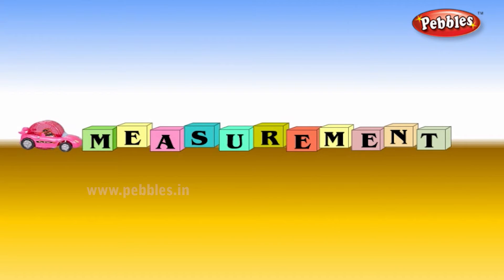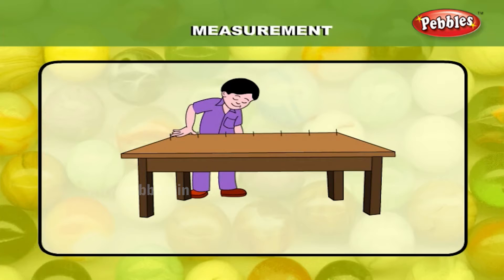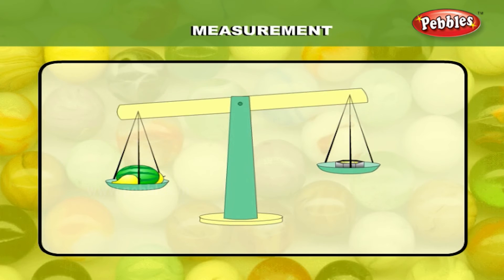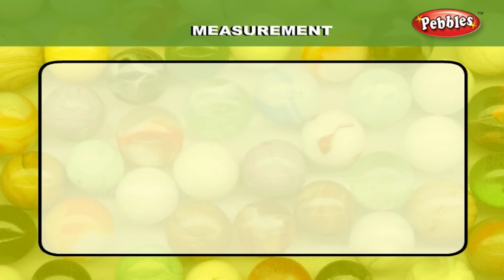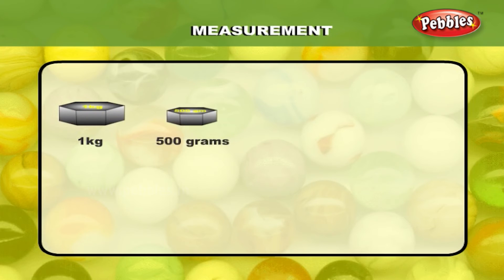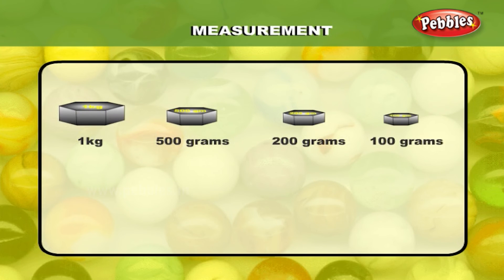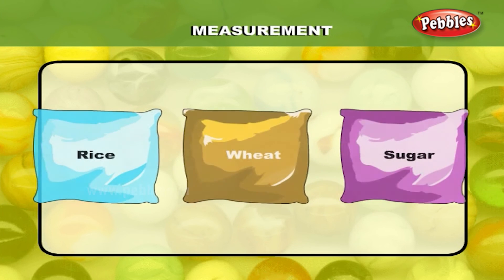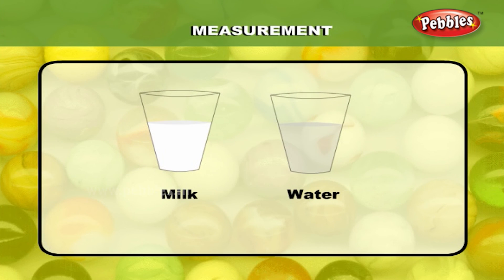Maths For Class 1 : Measurements | Learn Maths For Children